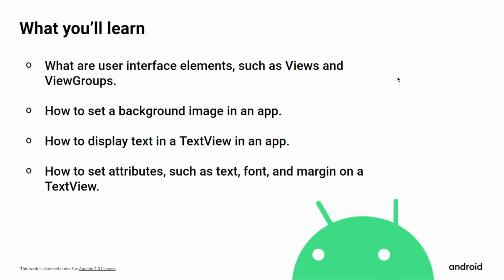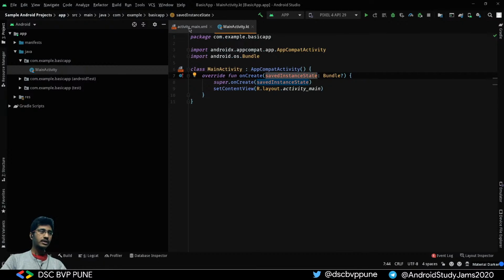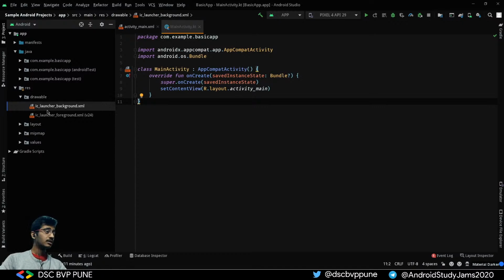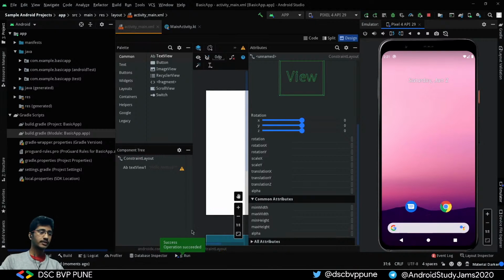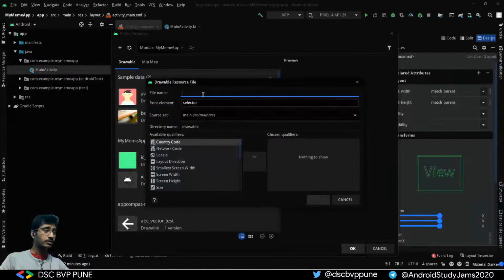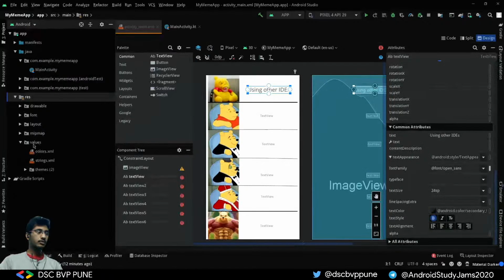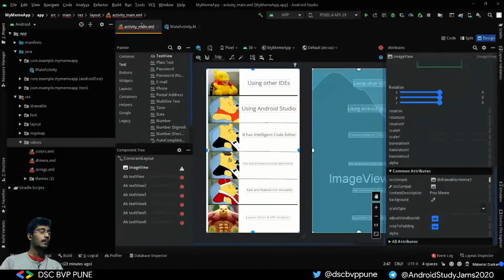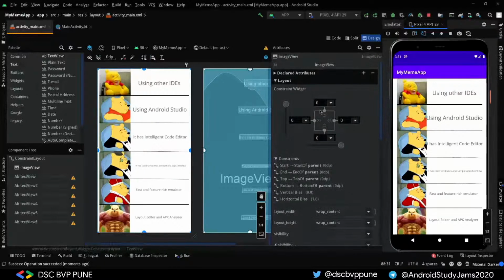Building your first Android App (Meme App) | Session 3 | Android Study Jams 2020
Hola People

DSC BVP Pune is back with yet another workshop, Android Study Jams: Kotlin Basics. In this workshop, we aim to cover some basics of Kotlin and getting familiar with the Android Studio IDE.

Join us on 2nd & 4th January at 5 PM !